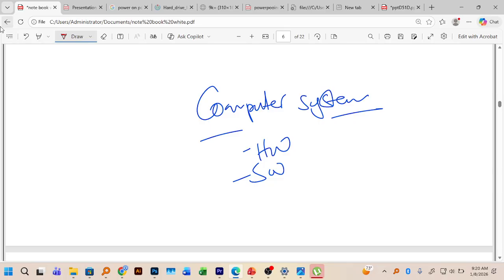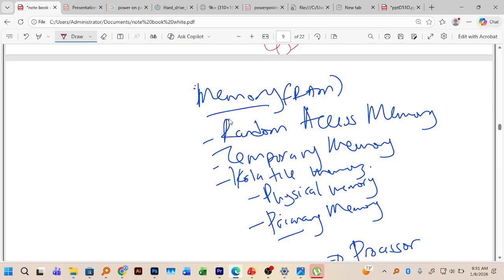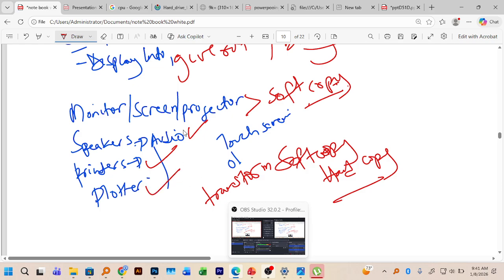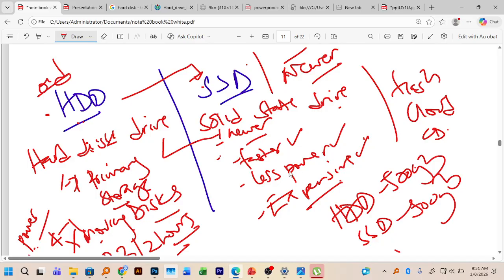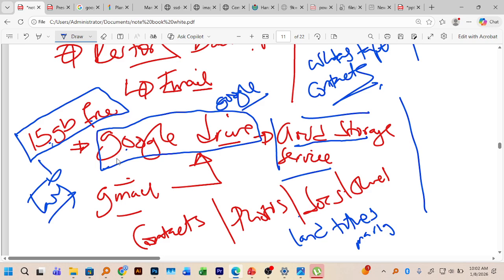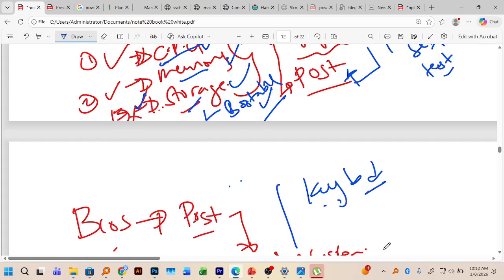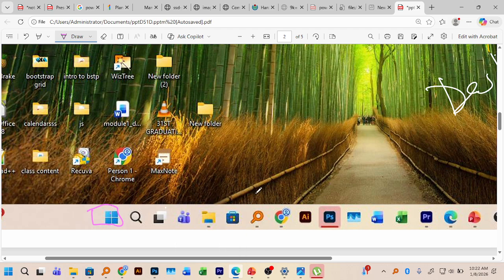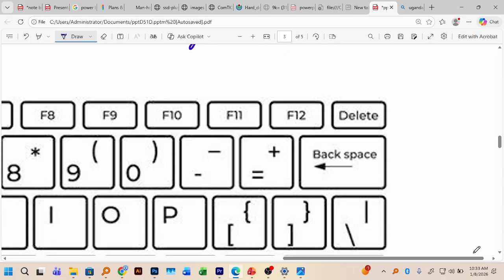getting started session 2